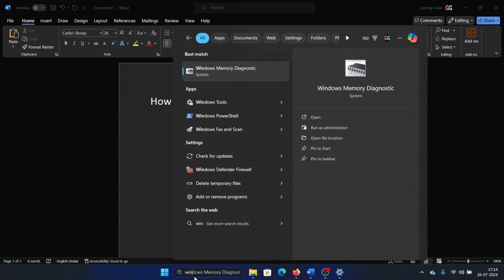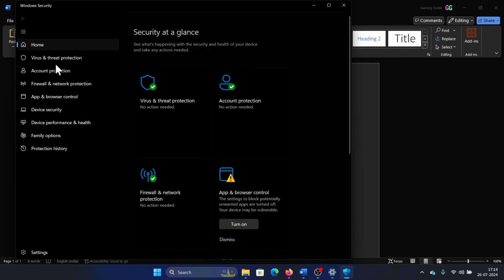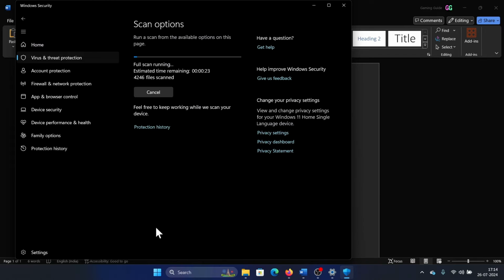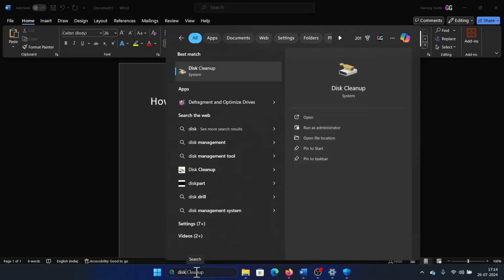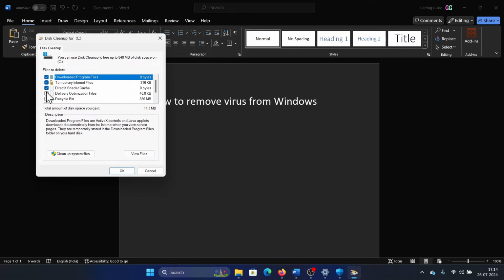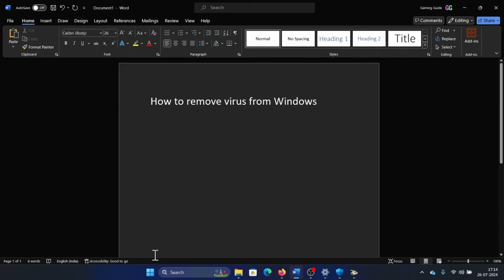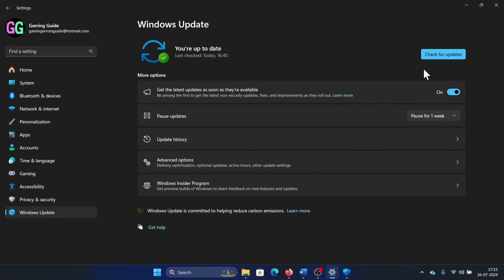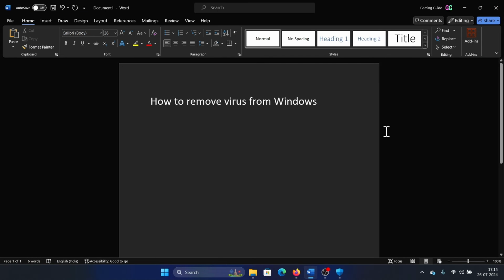How to Remove Virus From Windows 11 Computer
Video Title: How to Remove Virus From Windows 11 Computer

If you wish to How to remove virus from Windows, then please watch this video.